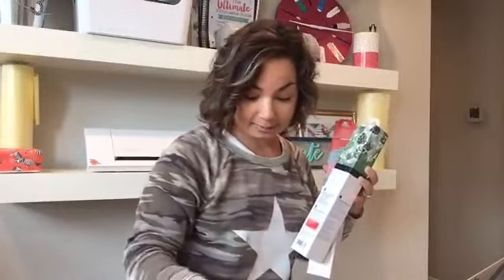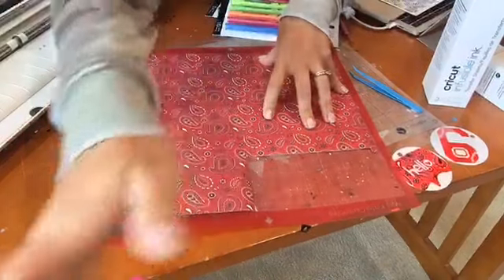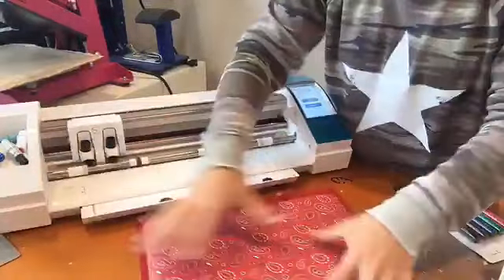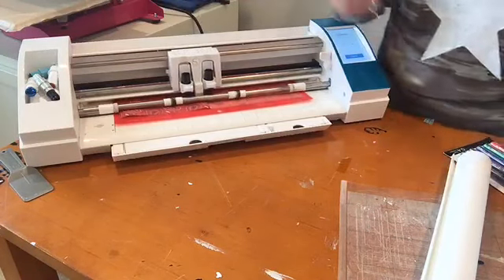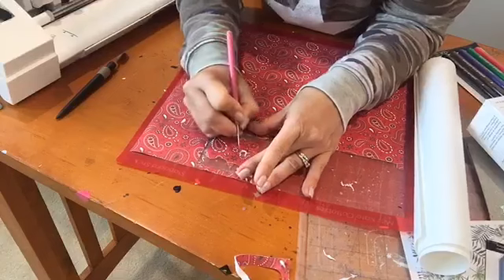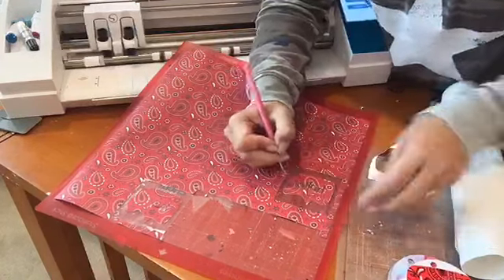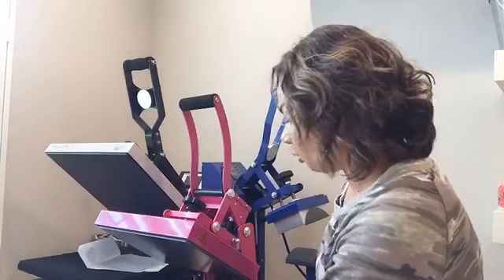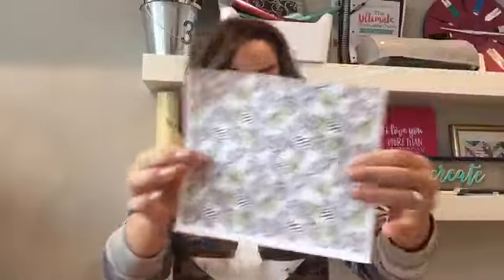📦 How to Use Cricut Infusible Ink with Silhouette (Unboxing & First Cut)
Cricut Infusible inks with Silhouette CAMEO! | Silhouette School Blog Check out my tips, unboxing, and first impressions - plus the best cut settings for Silhouette CAMEO. MORE TIPS, INFO and IMPT LINKS 👇

Here's a full written tutorial on how to use Cricut Infusible Ink Sheets with Silhouette CAMEO 👇

OTHER SUPPLIES
Blanks for Cricut Infusible Ink and Sublimation afil

This video originally appeared as a Silhouette School Facebook Live